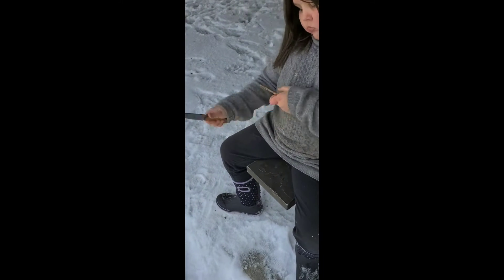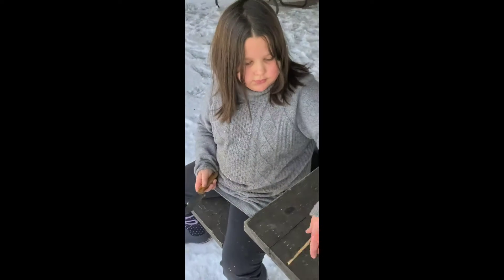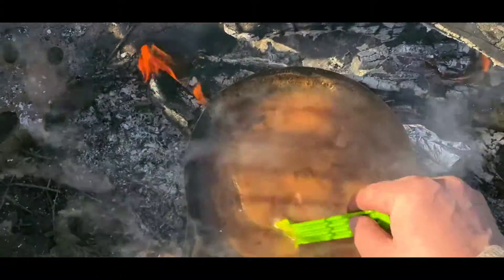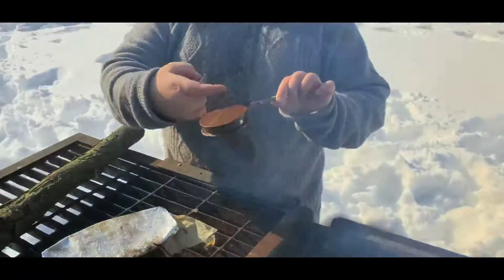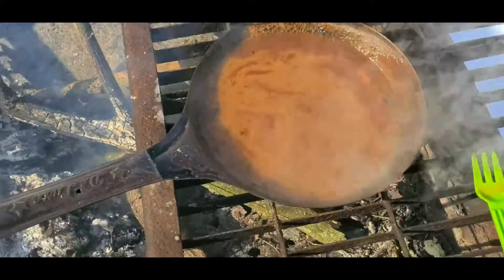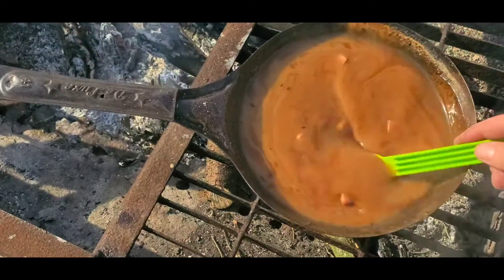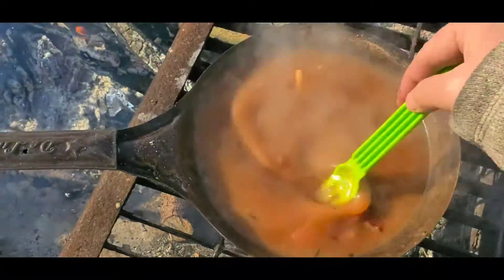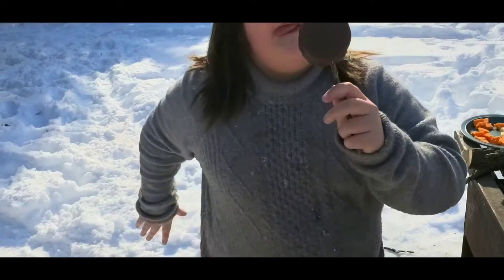Young Roughian Whittling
Abby worked on her whittling a little bit today with her custom made knife forms Jim.L @ BCUSA. Many sticks suffered one too many cut but she finally got the hang of it.